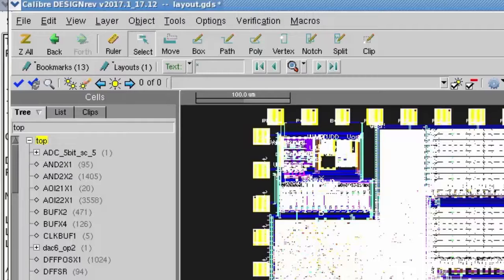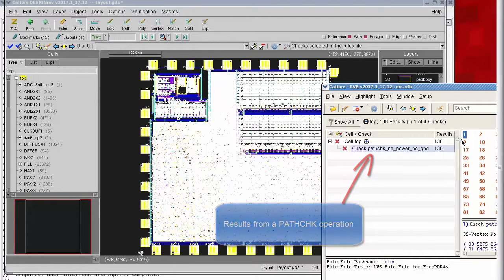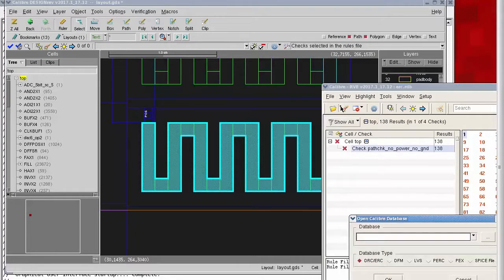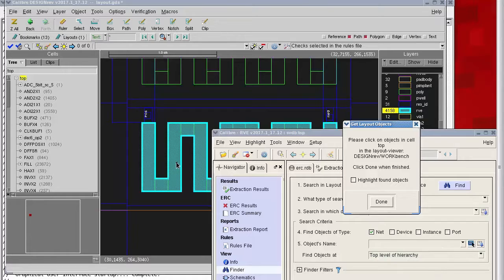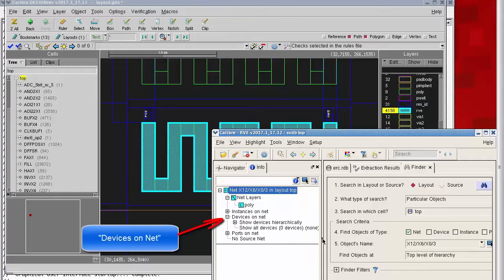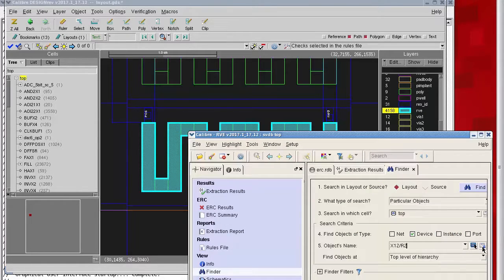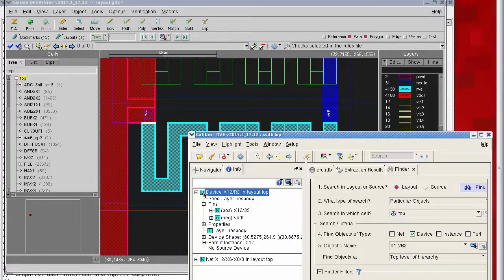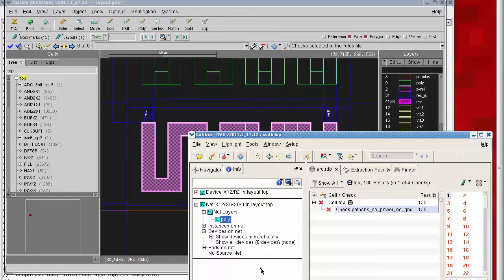How to debug pathchk errors without devices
Are you seeing Calibre LVS “pathchk” errors that don’t make sense, something that appears to be a false error? This video shows how to use Calibre RVE with a layout viewer to troubleshoot one of these kinds of errors.